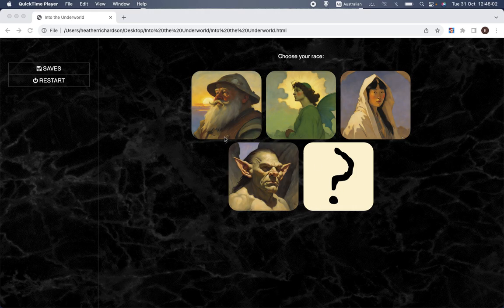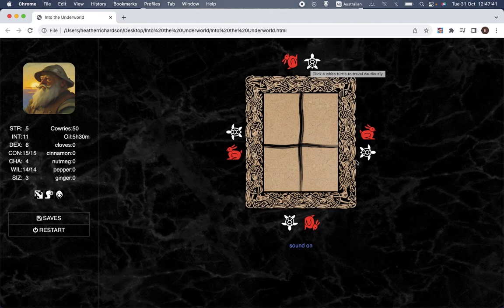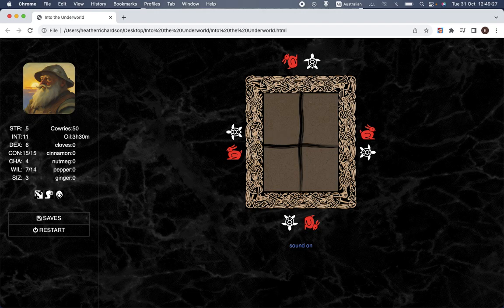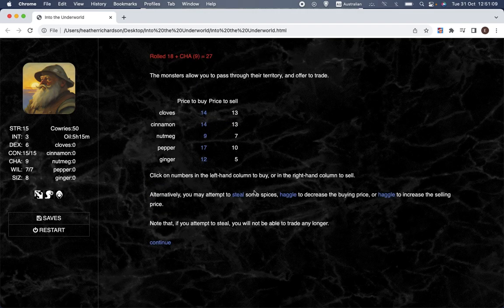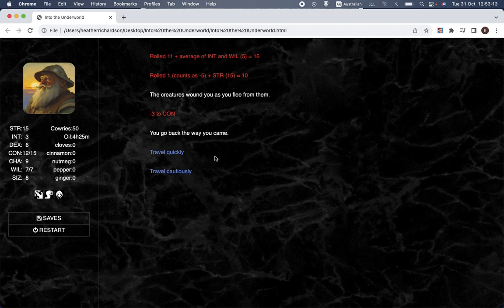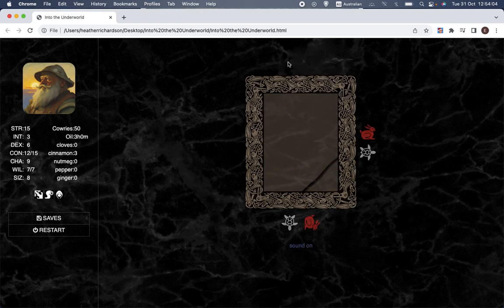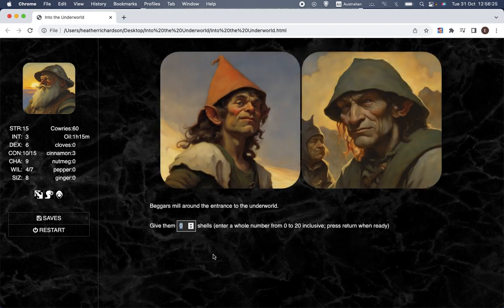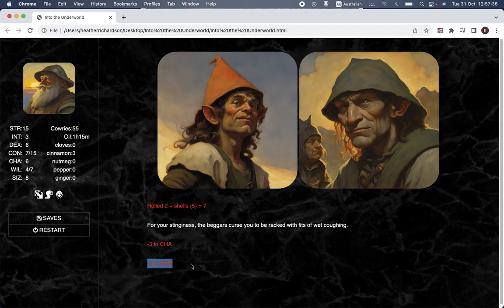78: Demonstrating spells (Twine Sugarcube)